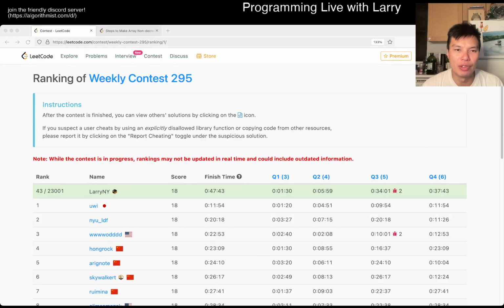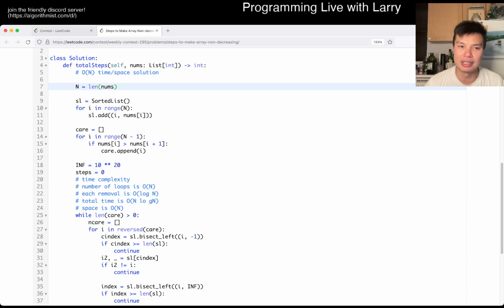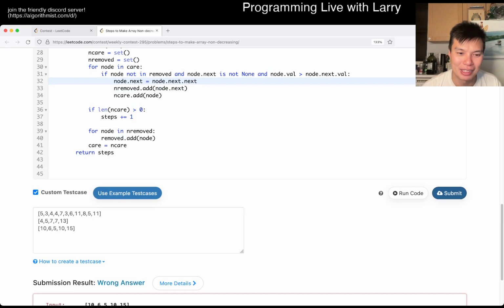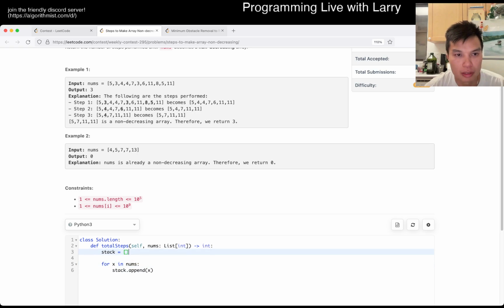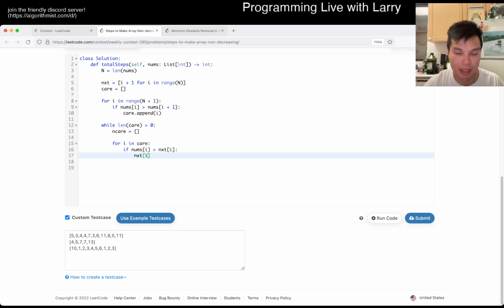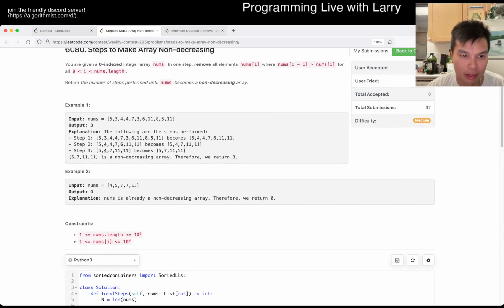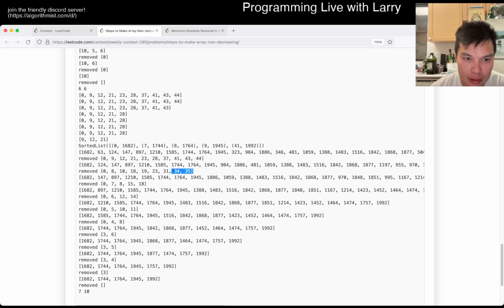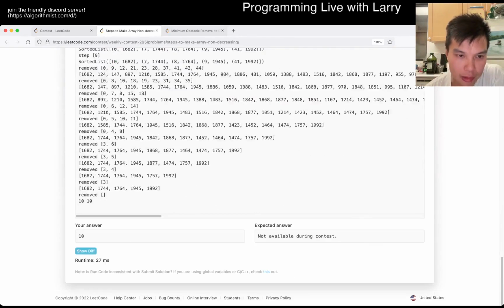2289. Steps to Make Array Non-decreasing (Leetcode Medium)